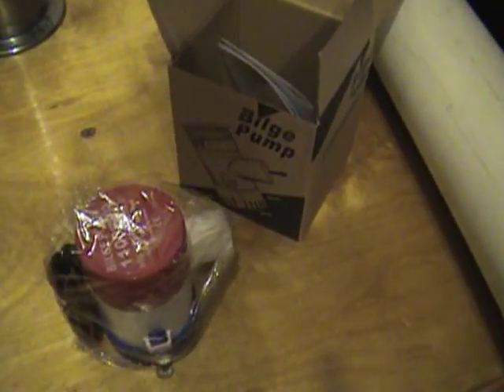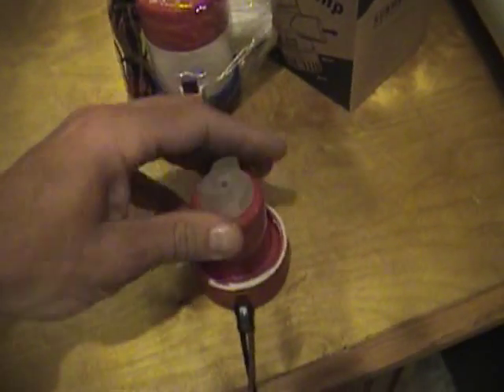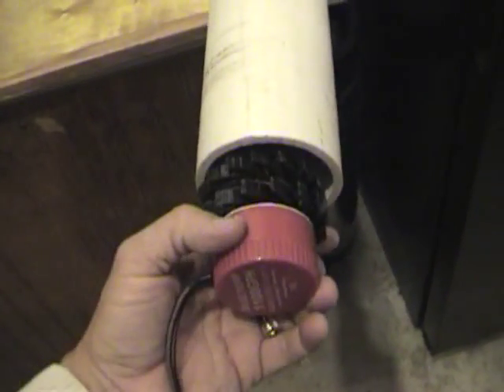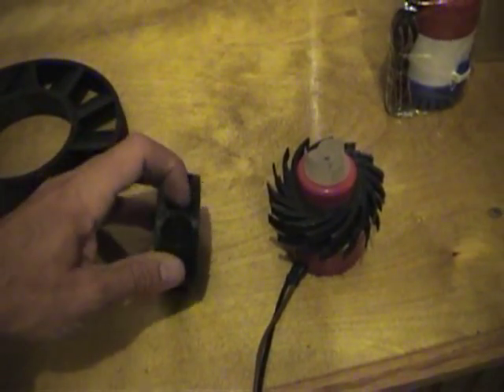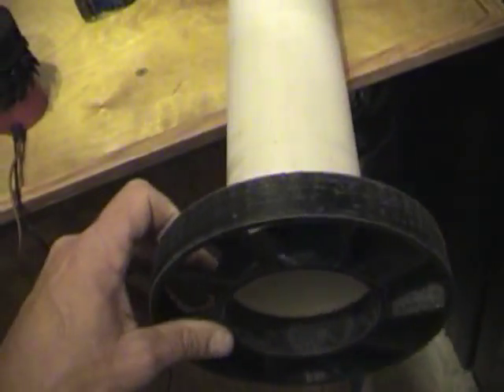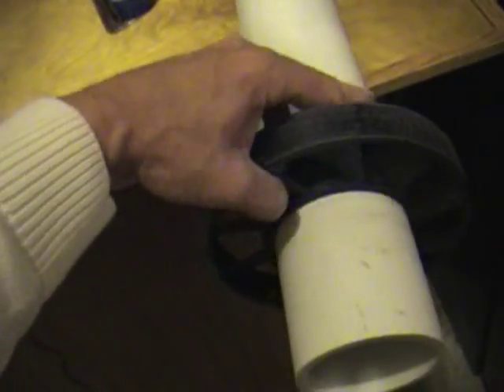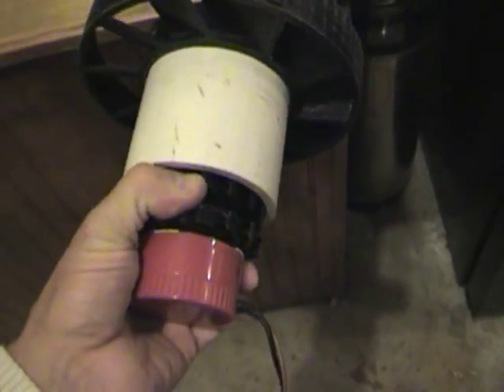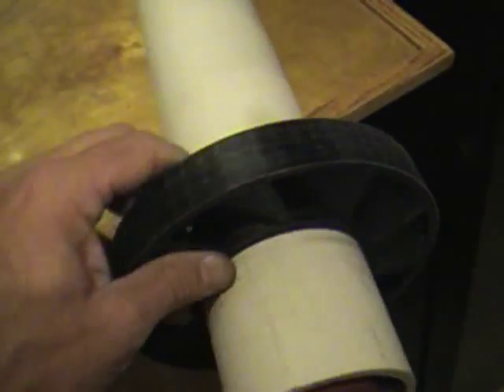ROV mag-coupling test vid version 1.0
Proof of concept test of a mag coupling that uses 3D printed parts to make a cheap mag coupling to incorporate into a homebuilt ROV.  The idea is to use 3" PVC and have the motor sealed inside and dry while the thruster turns outside.